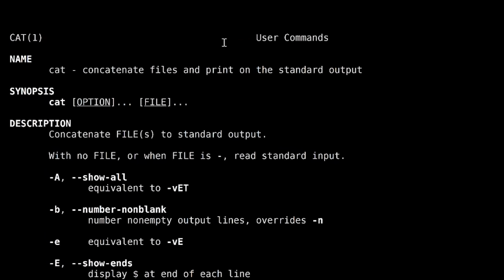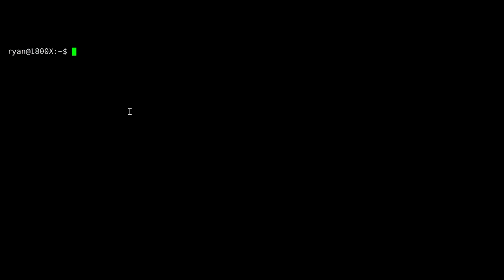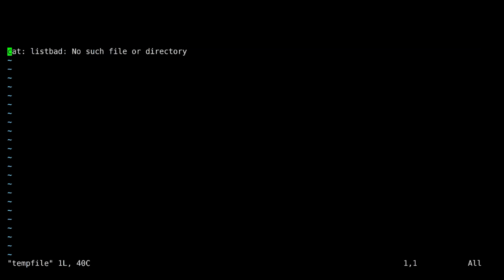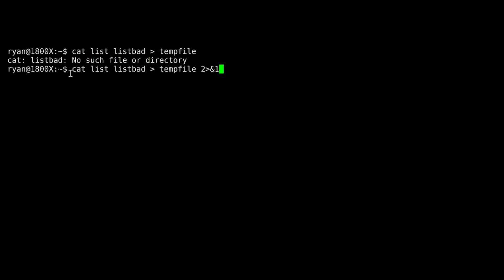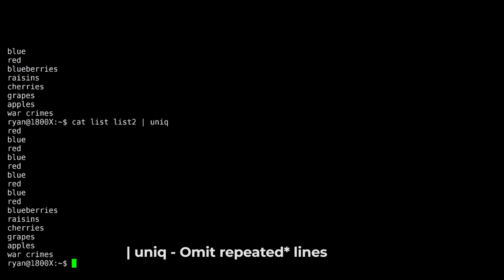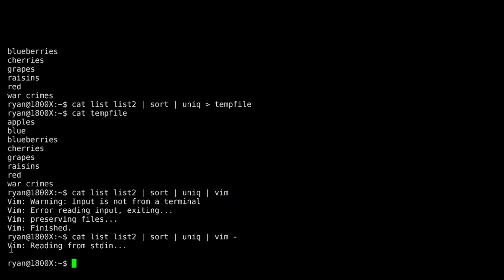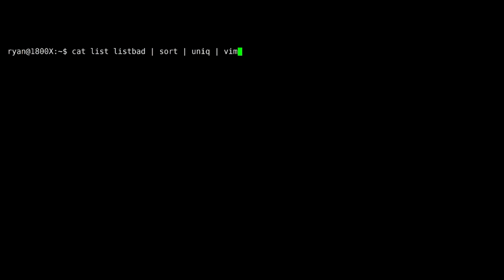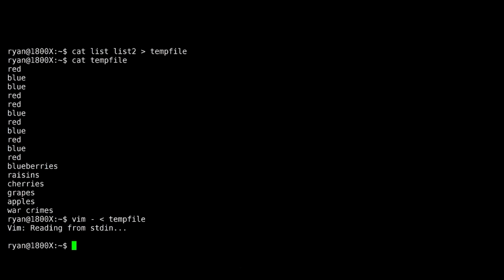099 I/O, Redirect, & Pipe: Pipin' Ain't Easy But It Sure Is Fun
In this video, Ryan talks in-depth about standard input, output, and error. Along with this, he explains how to redirect them. Hope you enjoyed! ~ Editor Amber